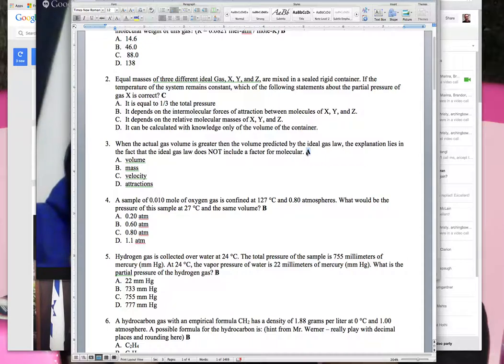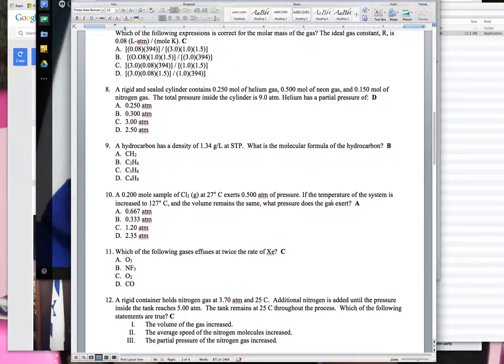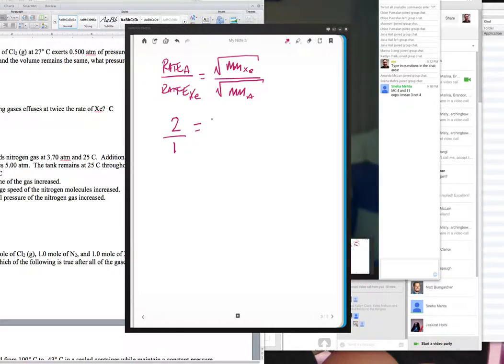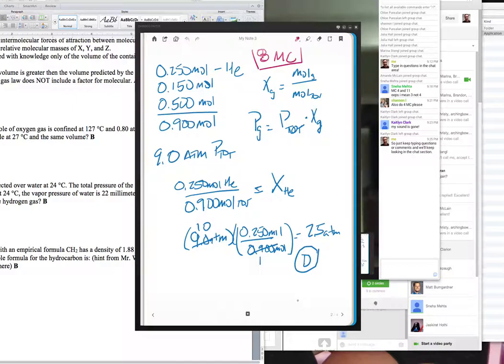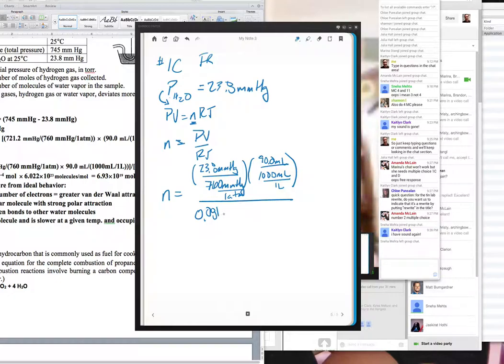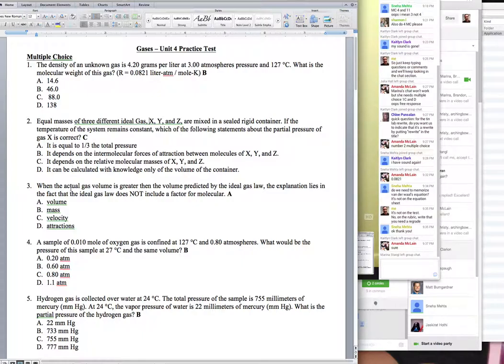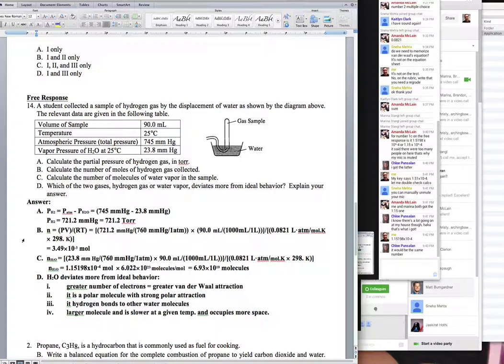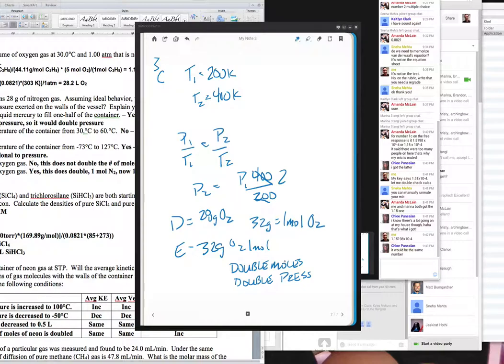Unit 4 Gases Test Review 11-6 Google Hangout